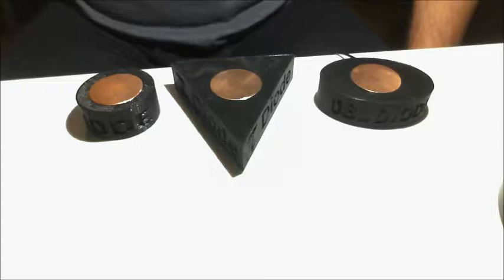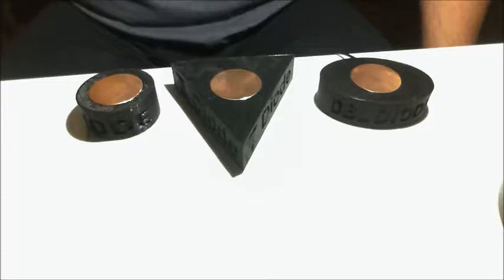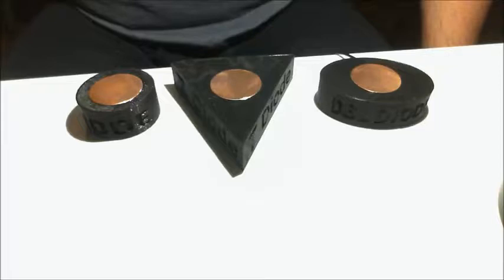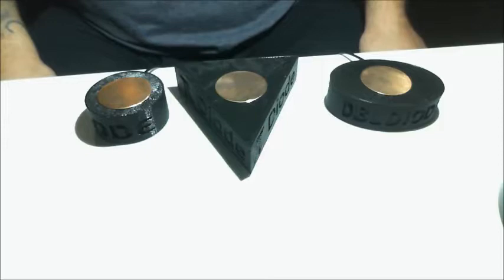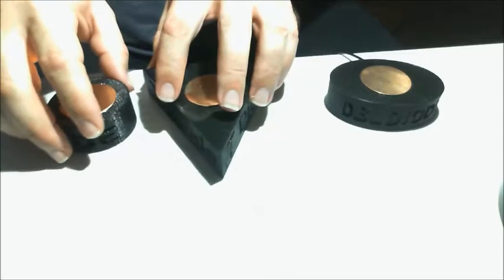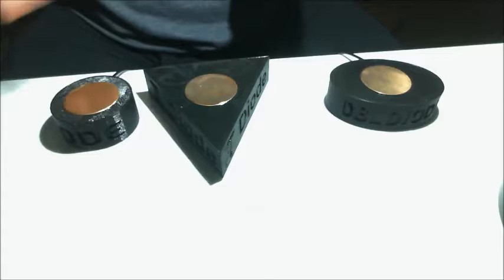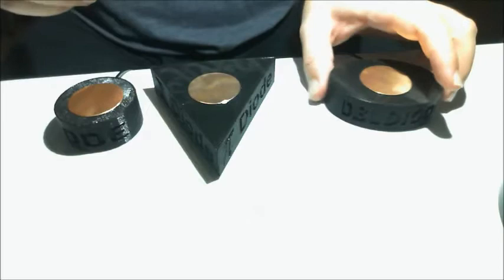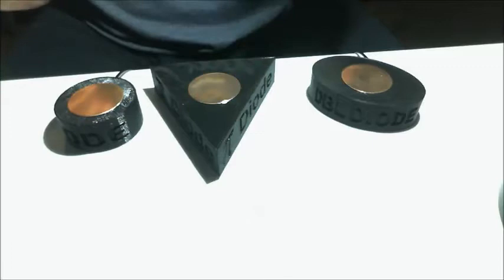Tutorial/Instructional video PIEs version of the Raudive Diode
This is a quick tutorial/instruction video about how to use the Raudive Diode and what exactly it is used for on paranormal investigations. If there are any questions, comments or evidence you would like to share below are all my contacts.